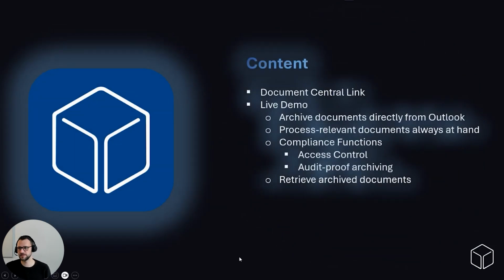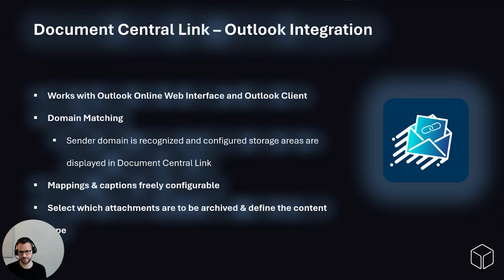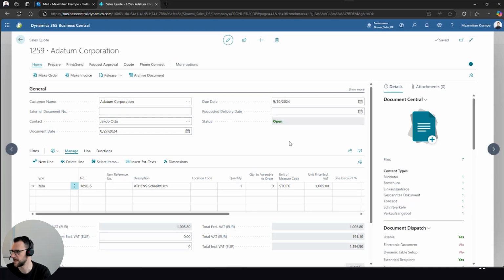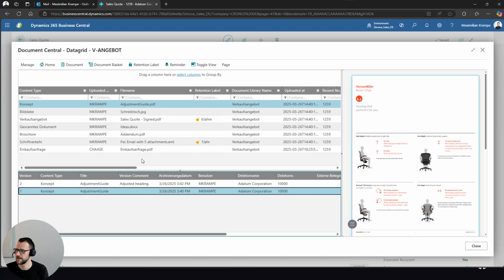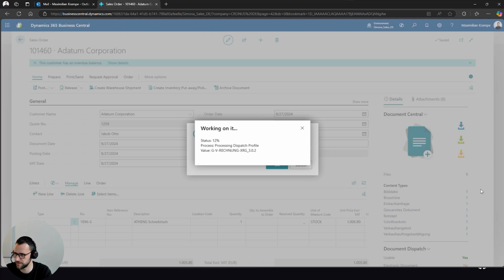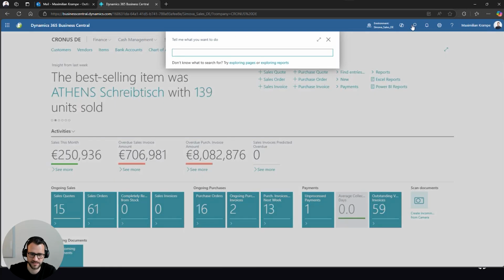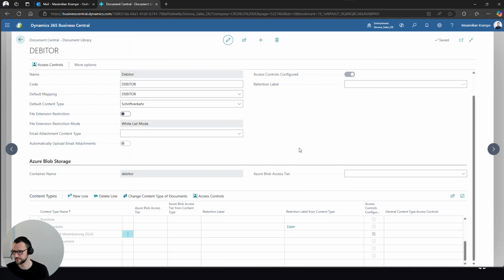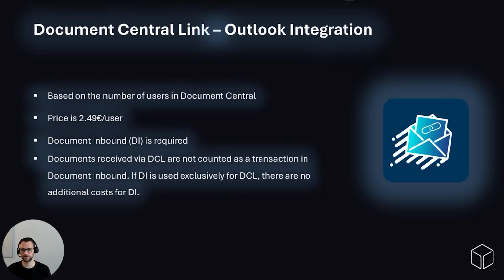Webcast: Document Central - Modern document management in Business Central incl. Outlook Integration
Document Central is the epitome of modern document management for Dyamics 365 Business Central. The new Outlook integration now offers even more possibilities to speed up business processes and make them more transparent.